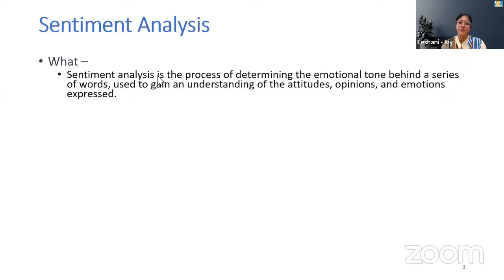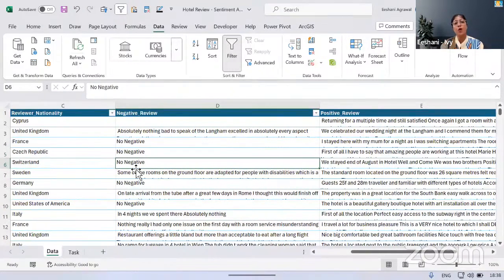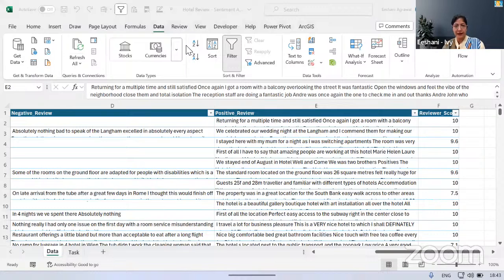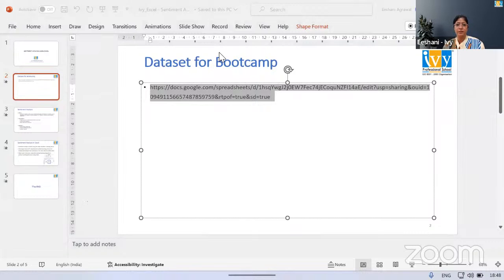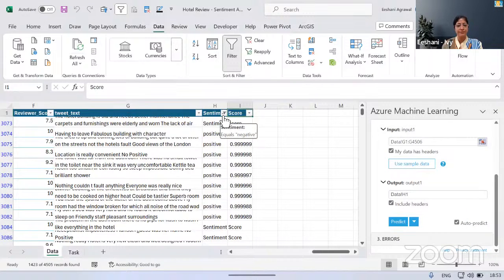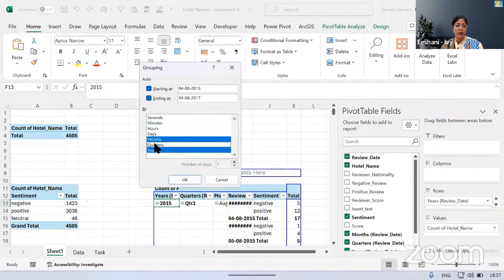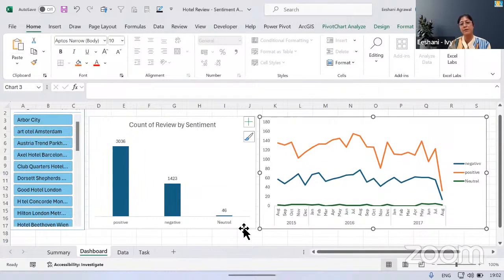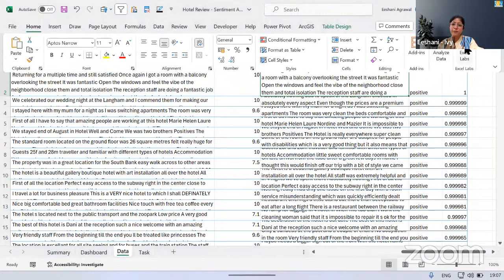Sentiment Analysis Using Excel by Eeshani Agrawal | GenAI Certification Course by Ivy Pro School